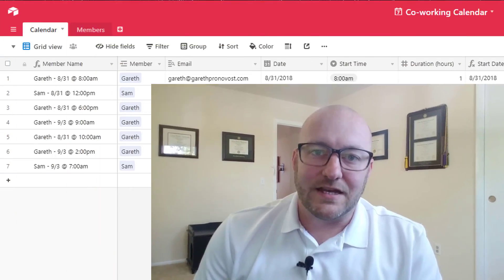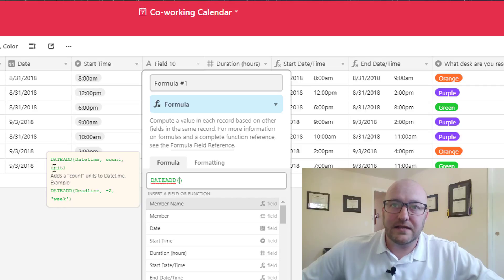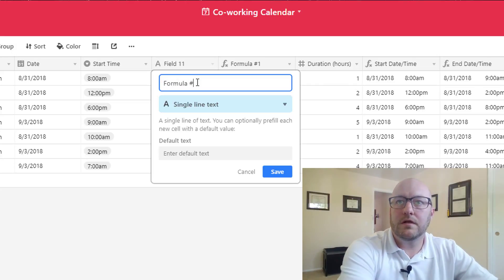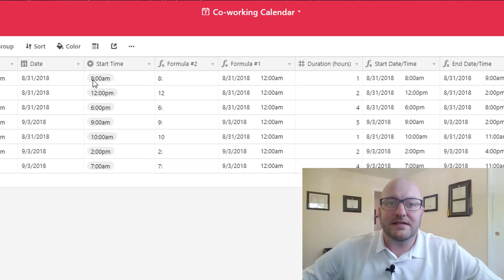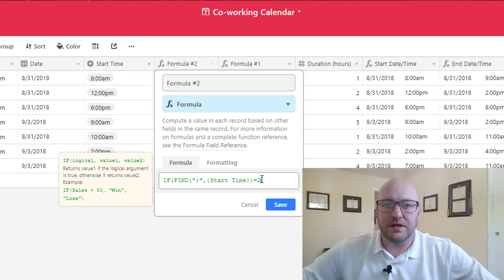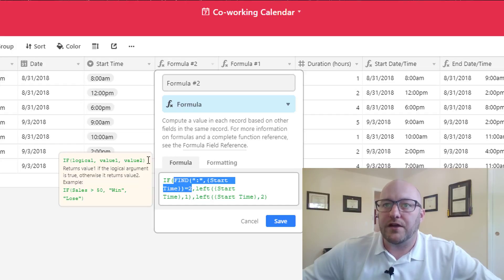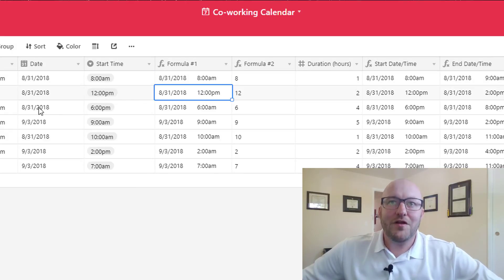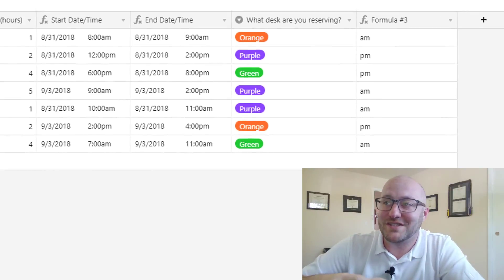How to Write Difficult Formulas in Airtable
Formulas are arguably one of the most difficult skills to master - so in this video I break down the steps I take when writing a complicated formula. Specifically, I walk through two important steps:

(1) Breaking your long formula down into smaller formulas, before putting them together

(2) Using variable outputs like "X" and "Y" to test the logic before making things more complicated

Let me be perfectly honest - this video goes deep and gets complicated. If you're new to formulas, you might not want to start here.

In this video, I go into detail on the following formulas:
-DATEADD (use this to add an amount of time to a date)
-LEFT (use this to return a number of characters from the left)
-FIND (use this to find what character number some text appears)
-IF (use this to write logic statements that result in one option if true, and another option if false)